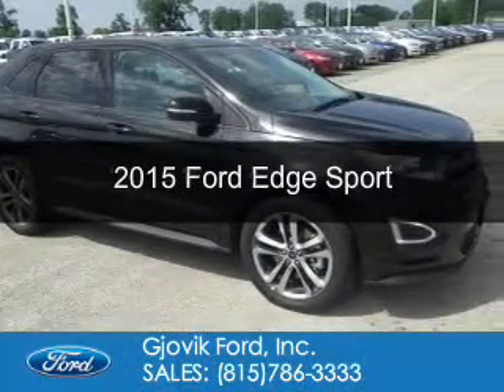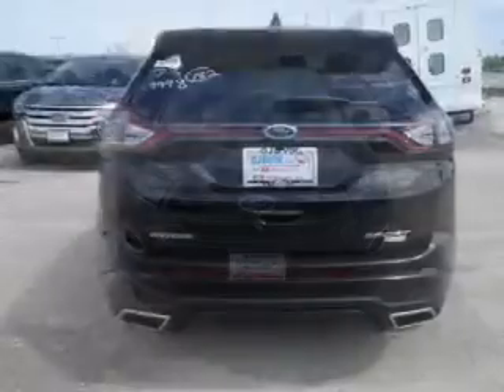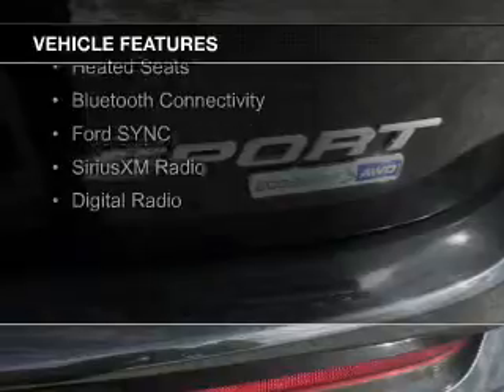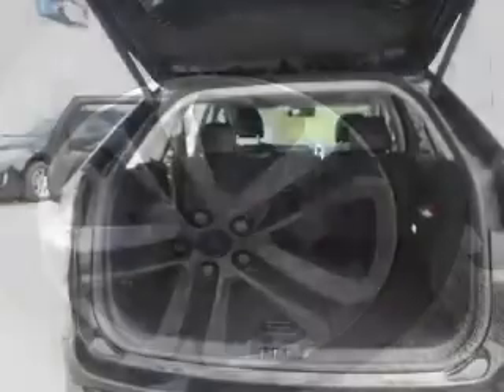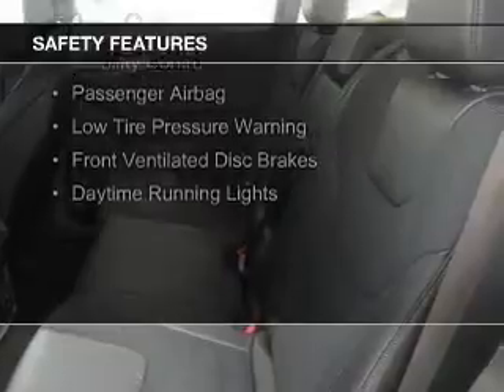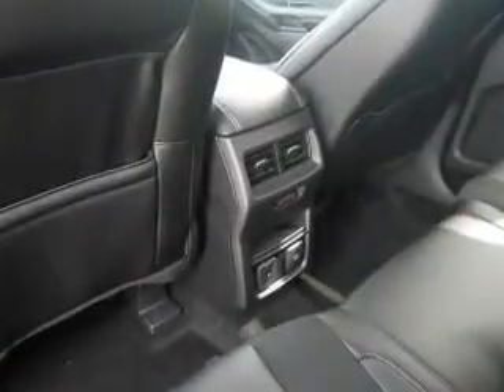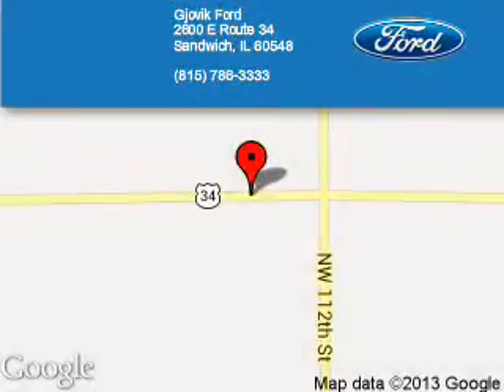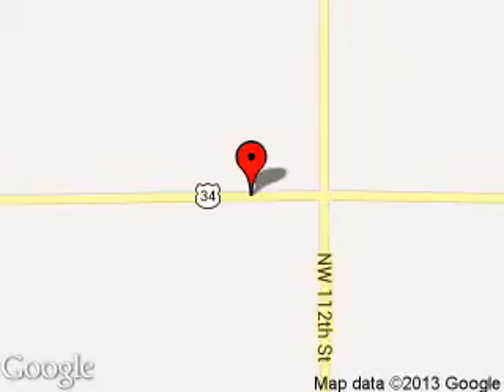2015 Ford Edge - Sandwich IL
Phone:
Year: 2015
Make: Ford
Model: Edge
Trim: Sport
Engine: 2.7 liter 6 cylinder 24 valve
Transmission: 6-Speed Automatic
Color: Tuxedo Black Metallic
Mileage: 5
Address:
2600 Route 34